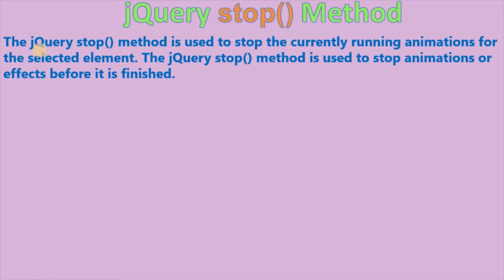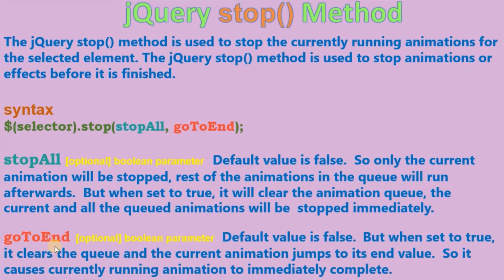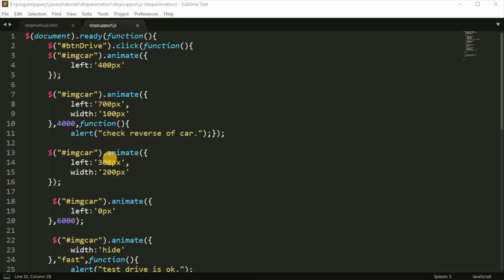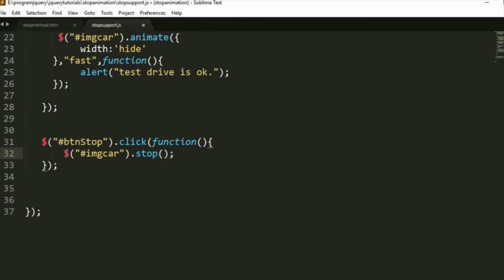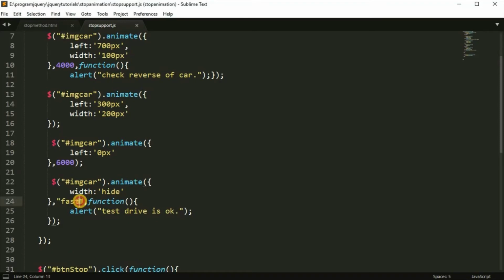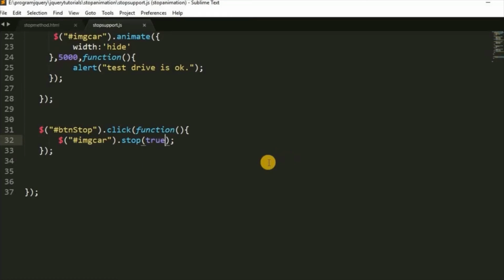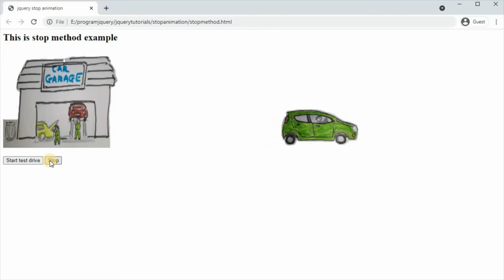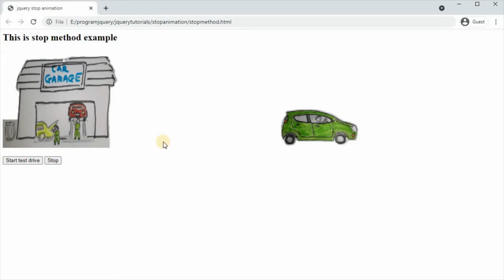stop method in jquery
jquery stop method

In previous video we have seen animate method in jquery.
To stop the animation according to our need . we can use stop method
in jquery.
stop method explained with interesting example.
For better understand this video it is recommended to watch animate method video also.
useful for all.